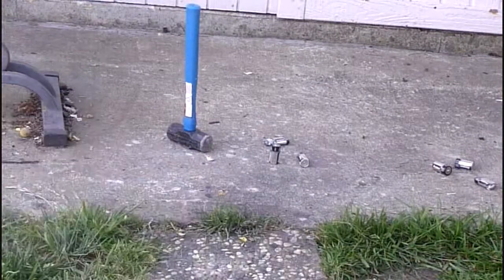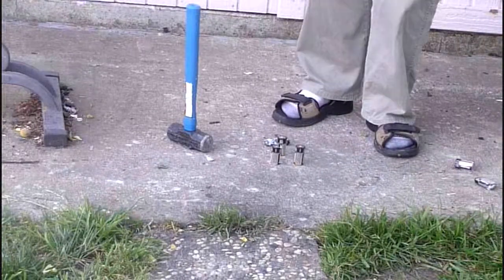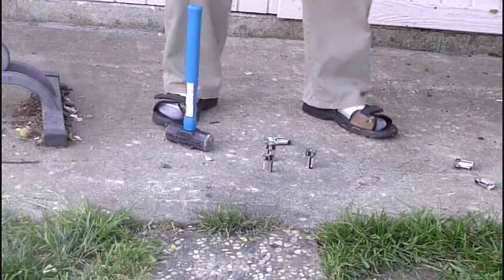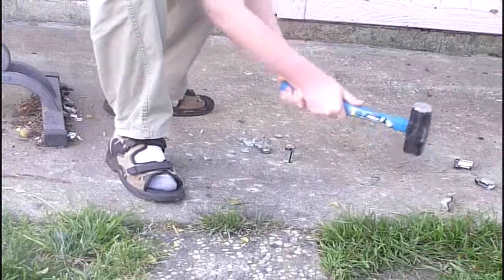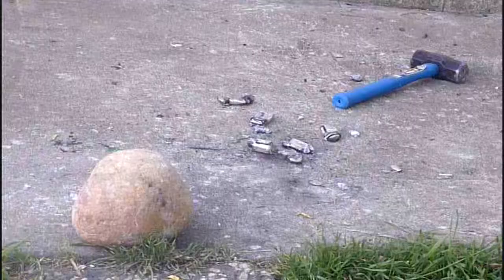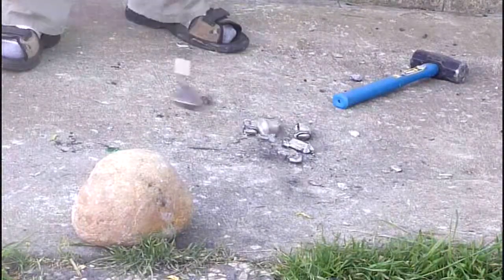Smash My Trash Literally Ep. 2 - C batteries 6 of them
In this video you will see household things get smashed into pieces.